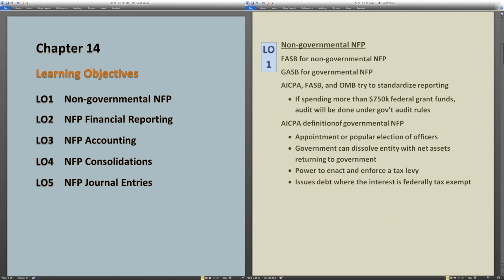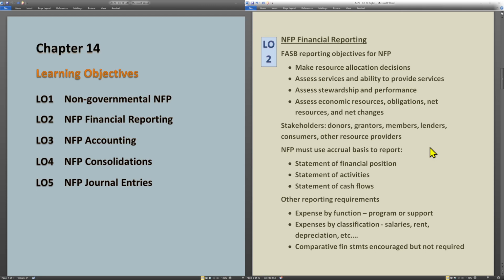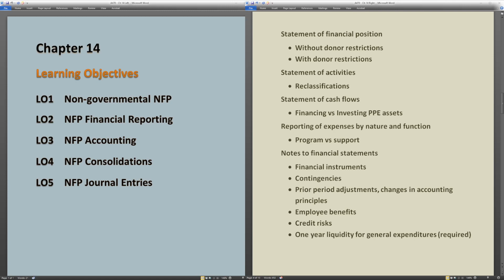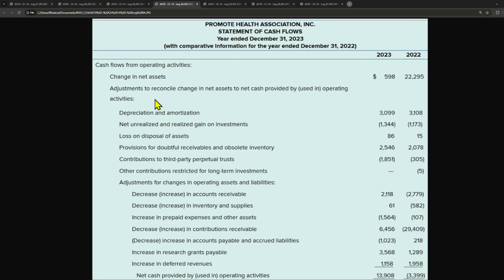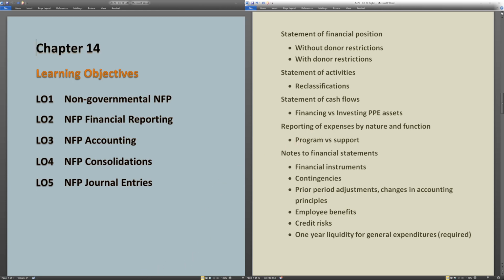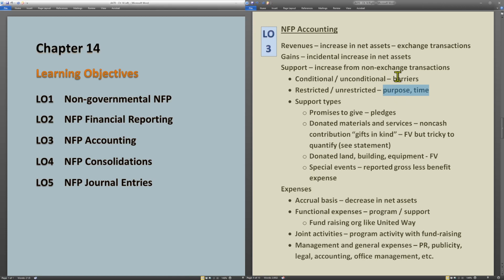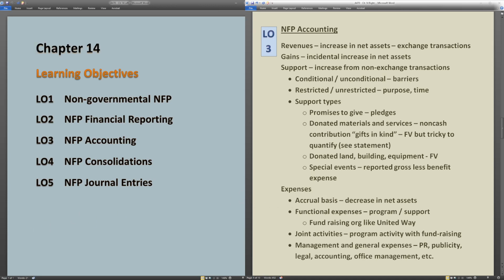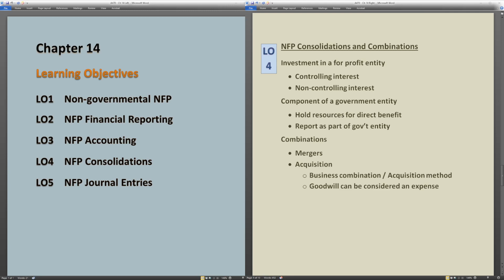ACCT 470 - Ch 14